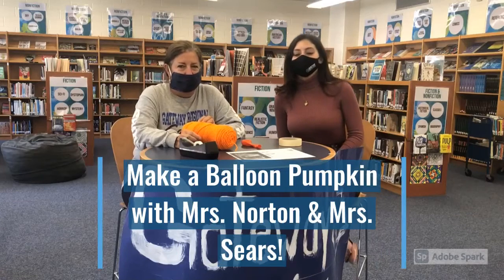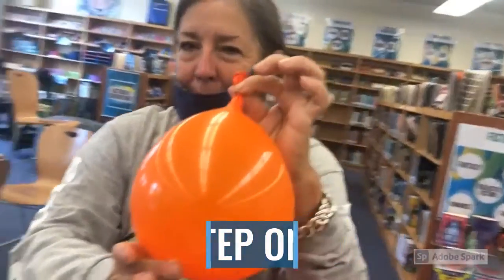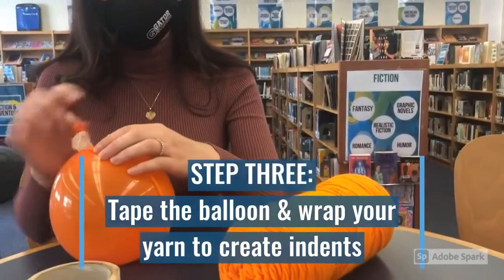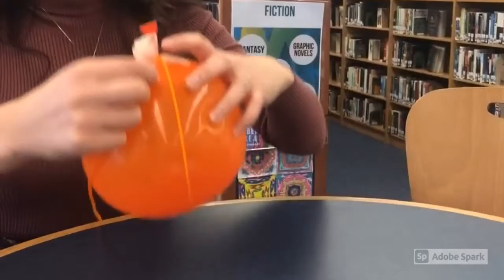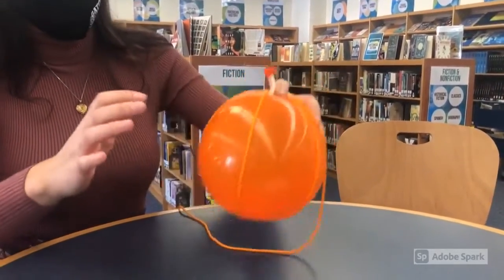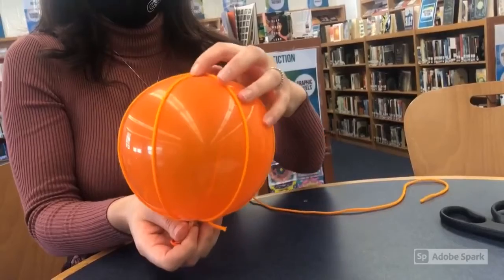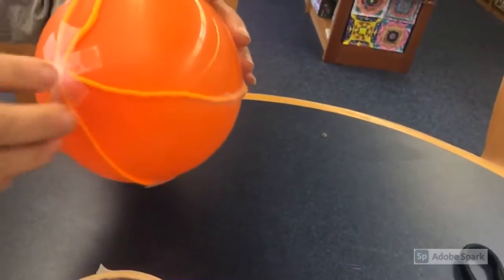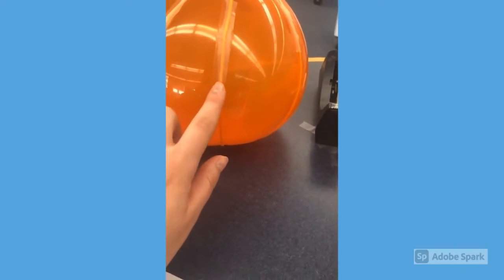How to Make a Pumpkin with a Balloon | October 2020 STEAM